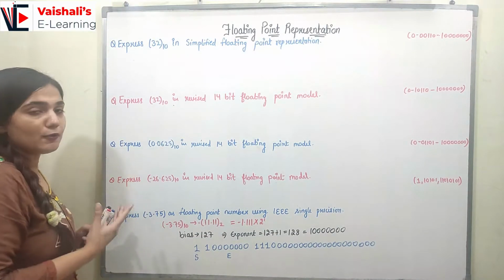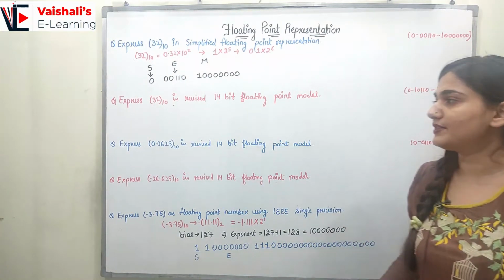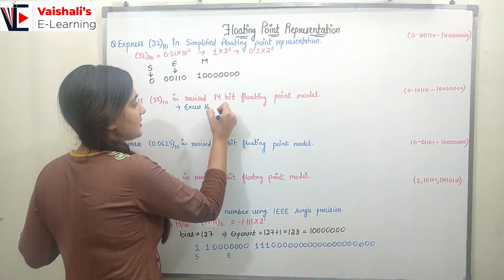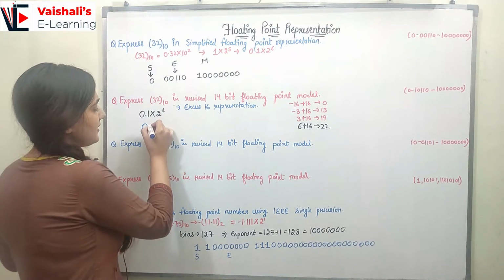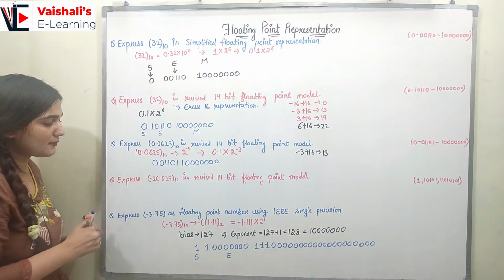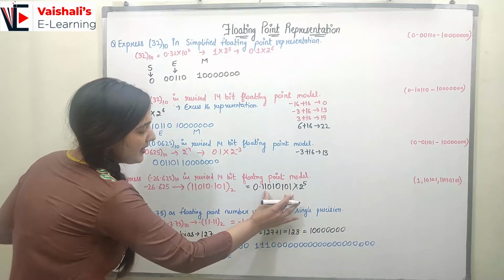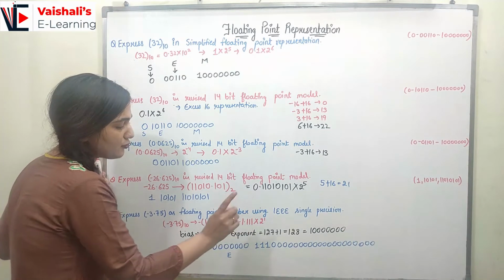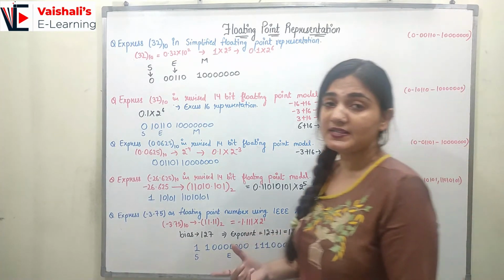Floating Point Representation English